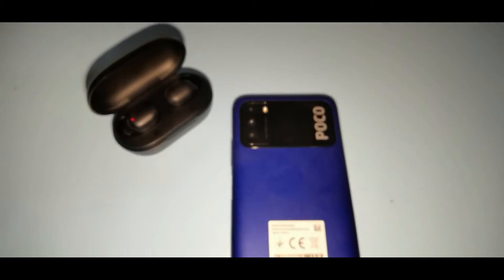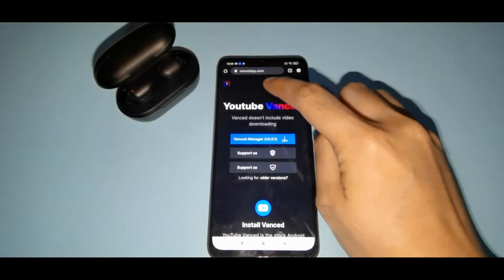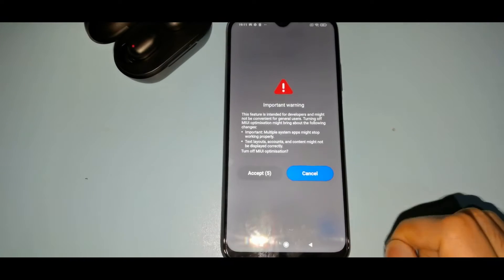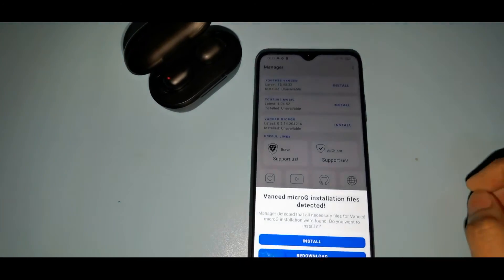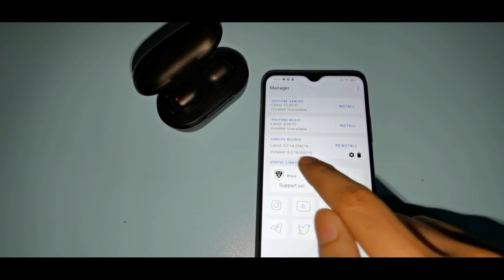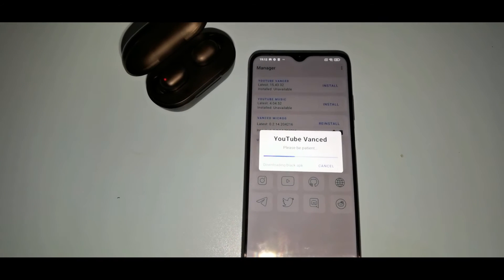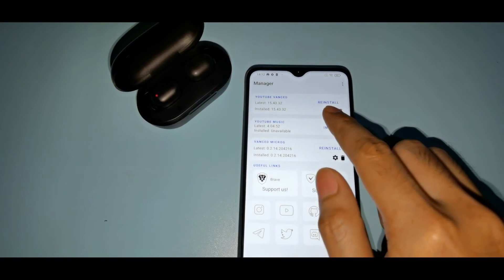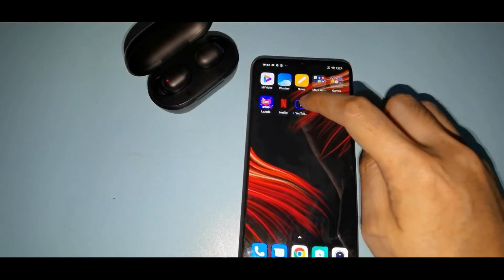POCO M3: Installing vanced app. Will it work?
This is an actual test installation of youtube vanced app on Poco M3 Global variant. Perhaps, the error will popup by default on every Poco M3 Global variant. Hope it will help.